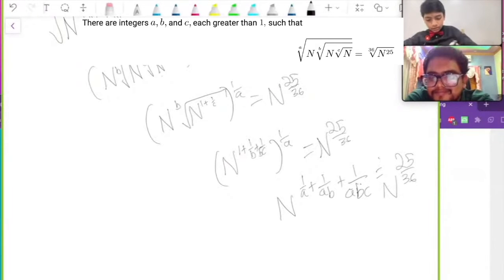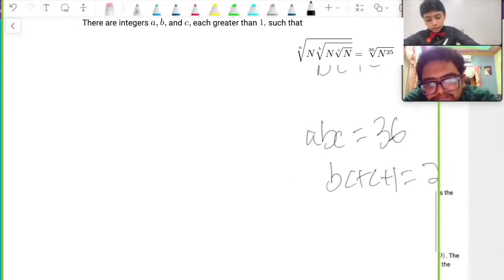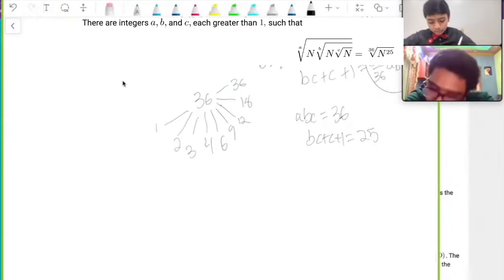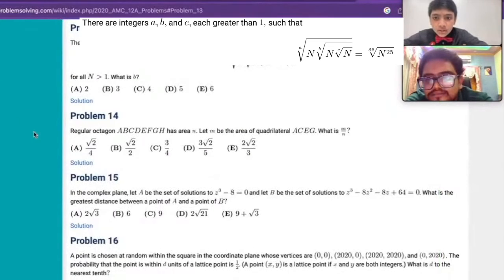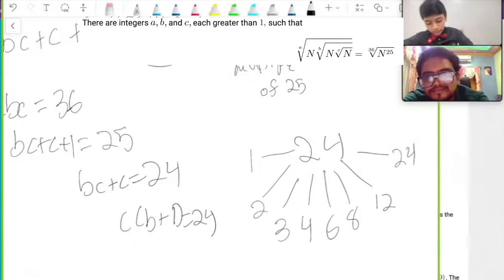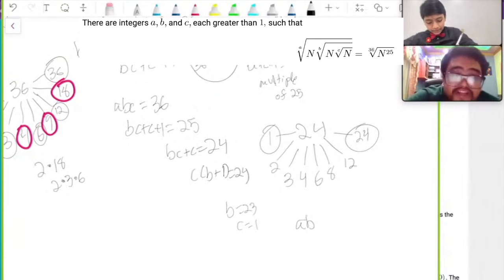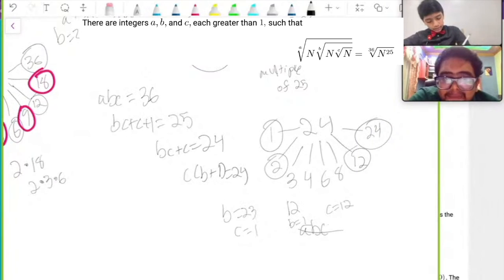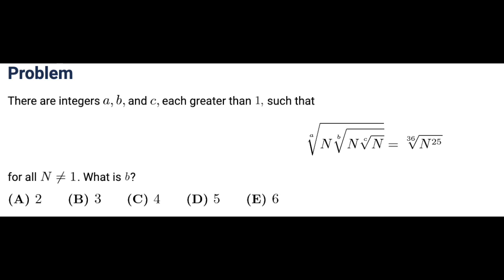Math Challenge | Safal Das Biswas | Indian Statistical Institute, Bangalore | 2020 AMC 12A Q13